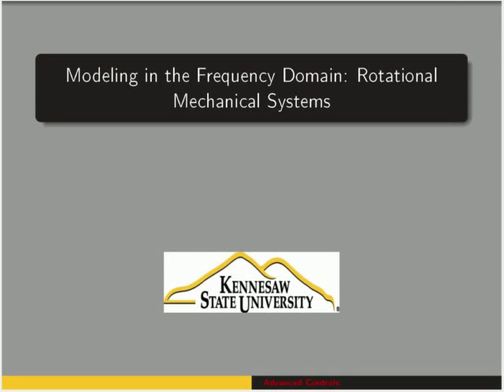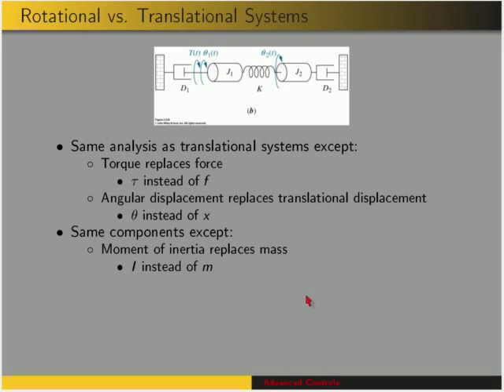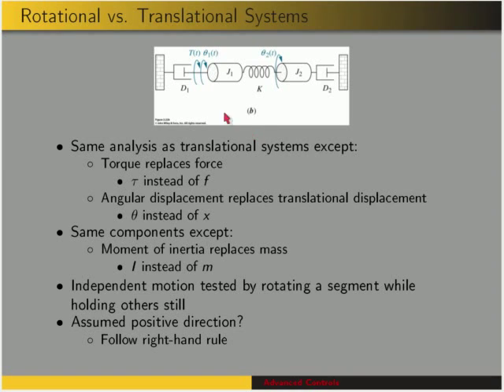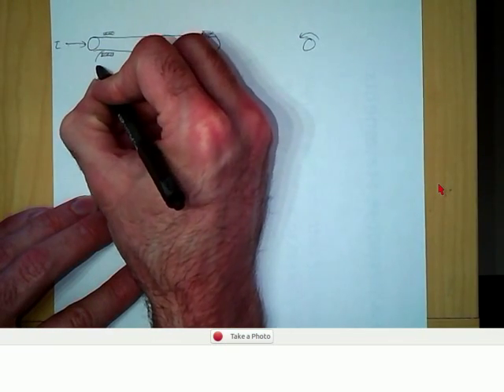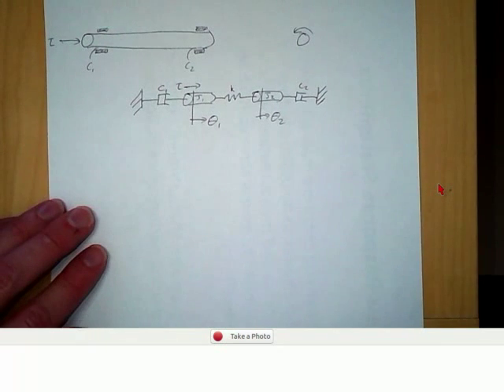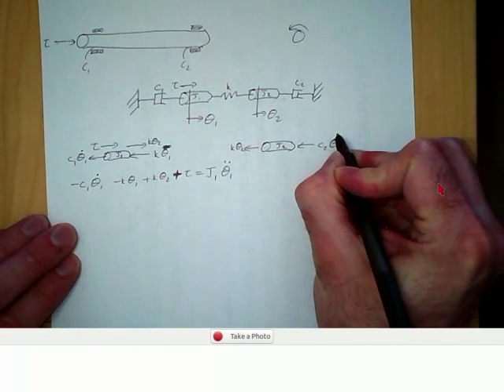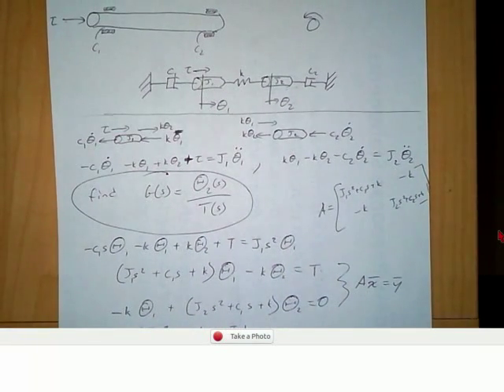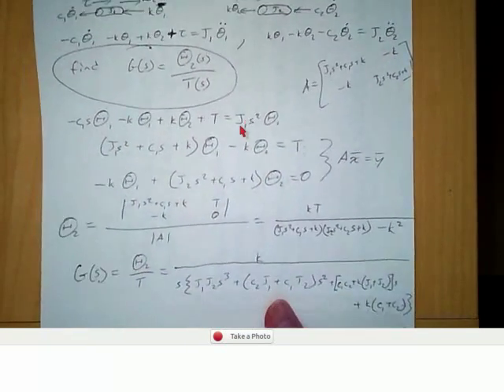MFD03_rotationalMechanicalSystems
Modeling in the frequency domain: rotational mechanical systems